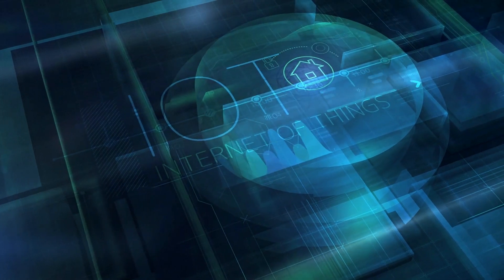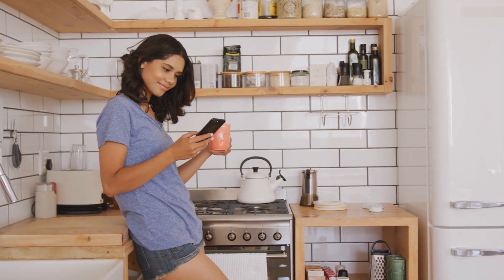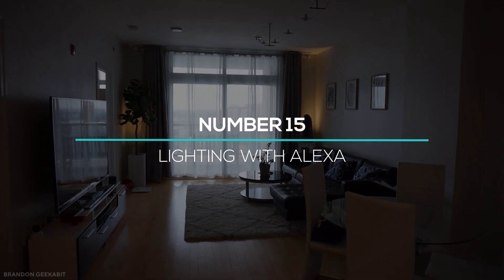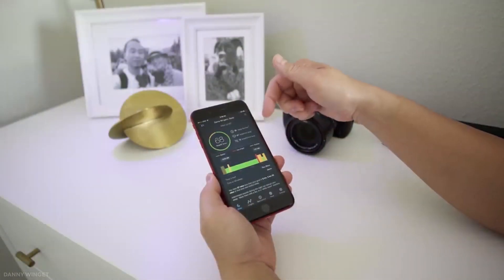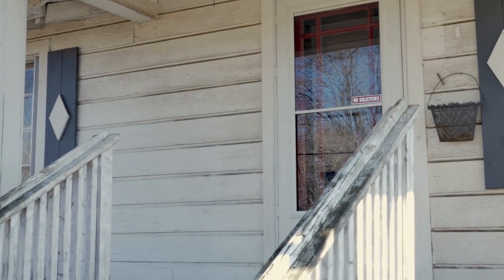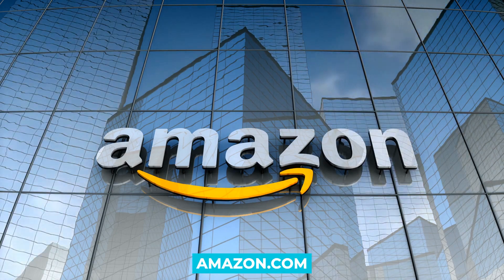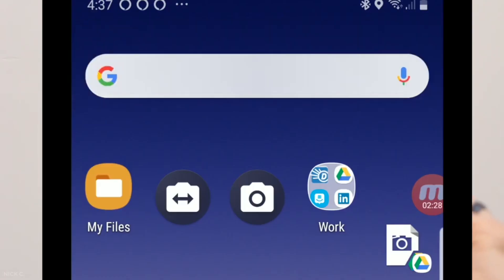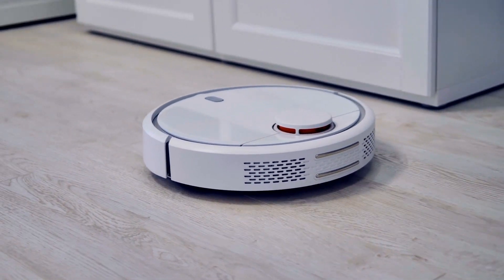20 CREATIVE Home Automation Ideas - Alexa Edition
Hi everyone, in today's video we'll introduce 20 awesome Alexa routine/command ideas that you can use right away in your smart home! These home automation ideas will show you how to automate your garage door, lights, temperature, Tv, etc.

If you are new to smart home ideas, then you will love this channel because our job is to make your home automation a lot easier.

► Recommended Products
Echo & Alexa Devices